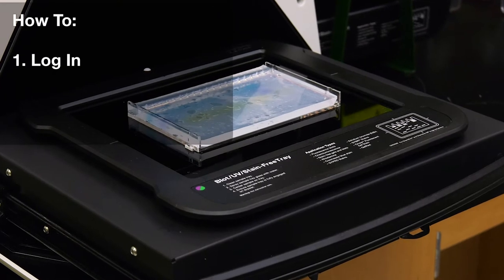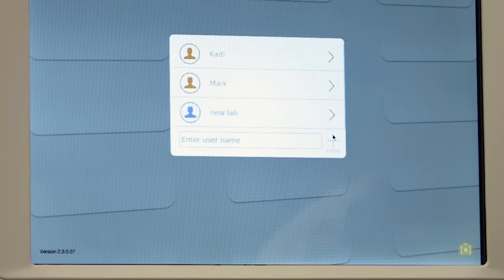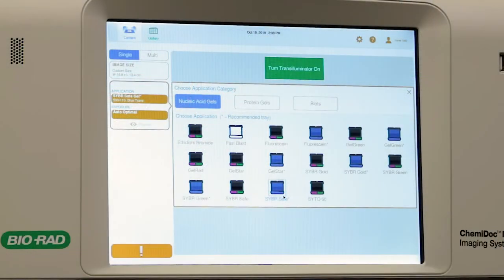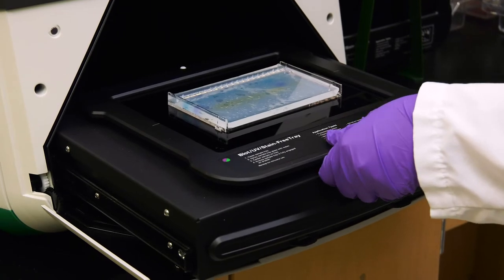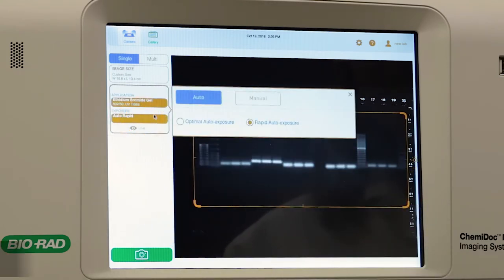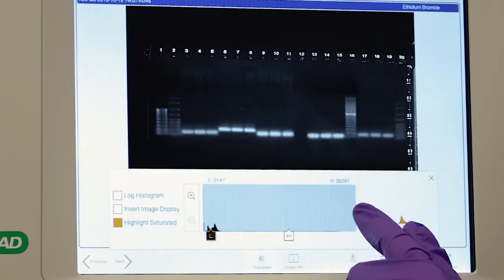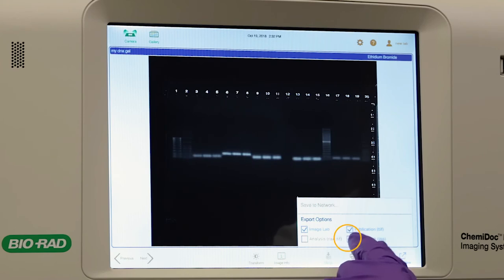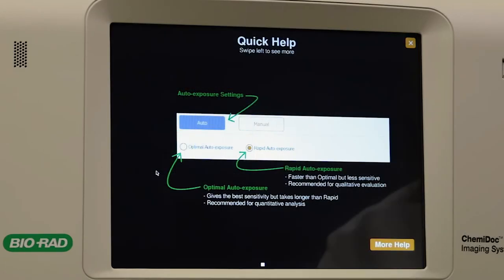How to Use the New ChemiDoc MP for DNA Gel Imaging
Bio-Rad's New ChemiDoc MP Imaging System enables you to easily capture publication quality images in seconds.

This tutorial will show you how to:
0:20 Log in
0:55 Utilize Smart Tray Technology
1:42 Imaging Nucleic Acid Gels
3:14 Export your images

The ChemiDoc MP Imaging System is an instrument for imaging and analyzing gels and western blots. It is designed to address multiplex fluorescent western blotting, chemiluminescence detection, general gel documentation applications, and stain-free technology imaging needs. Image Lab Software is available for further analysis, license free, for both Mac and PC users.